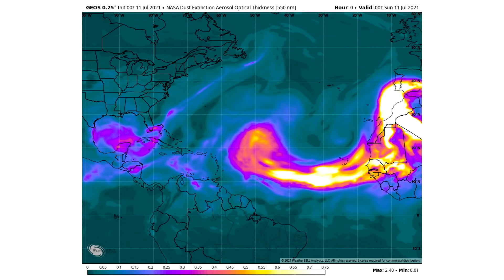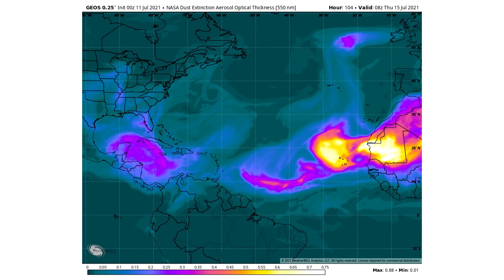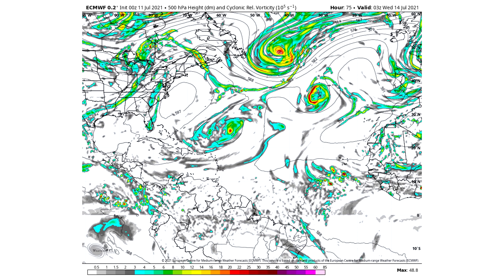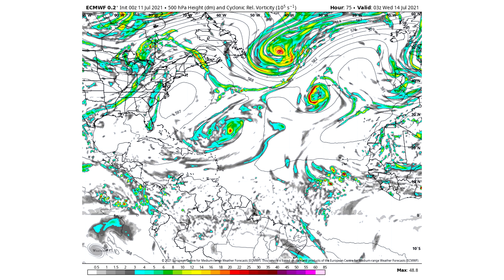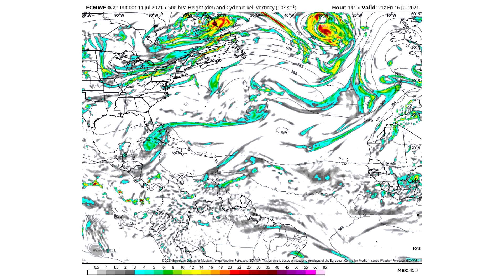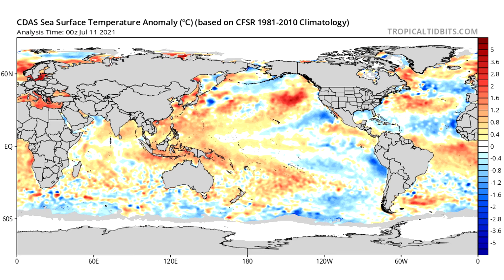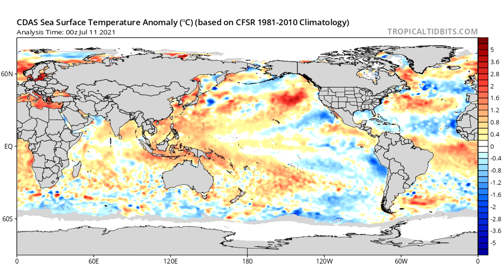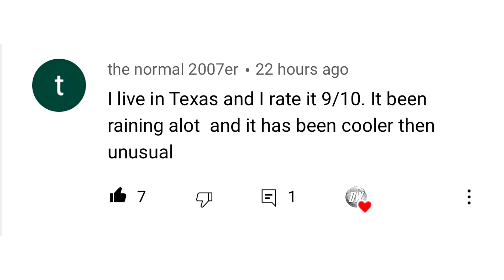Major Hurricane Season Update! Saharan Dust Update, Upcoming Waves